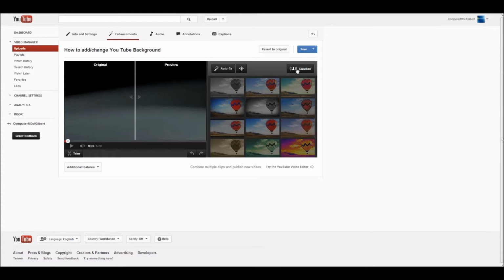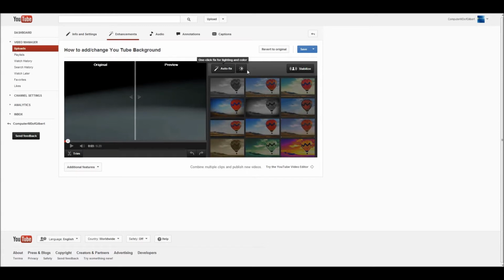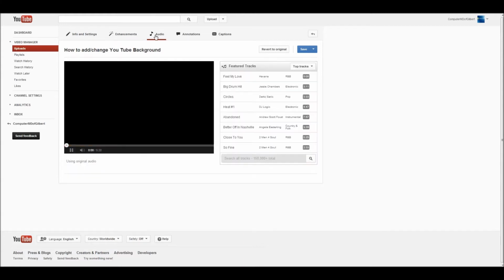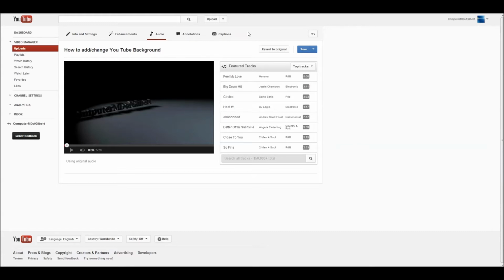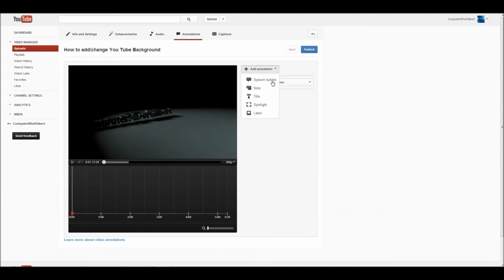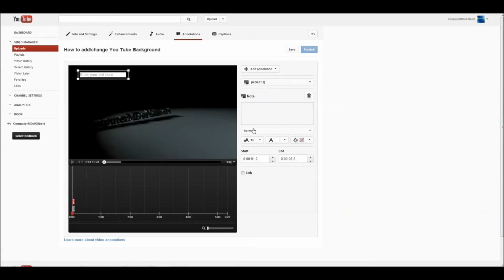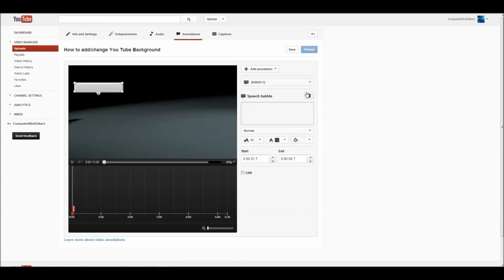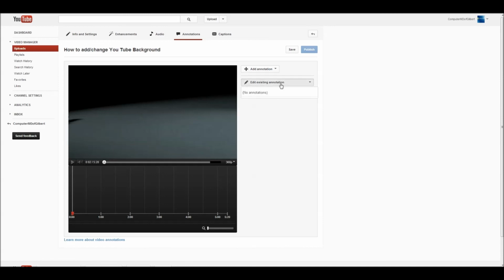YouTube Video Features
This is a free video on the paid for course I am doing through Udemy and it is an amazing course about how to Drive Traffic Through YouTube. I will be announcing all the details on my show Friday.